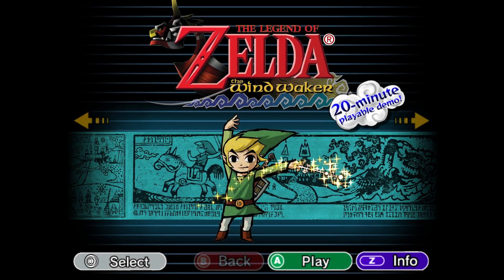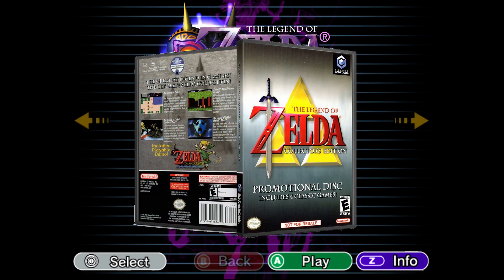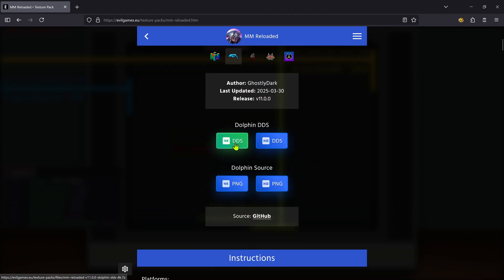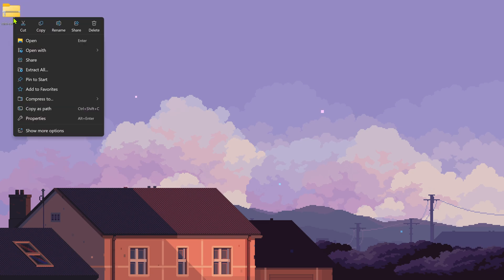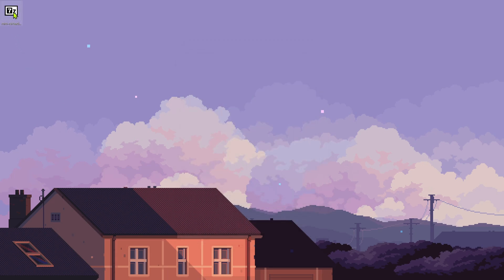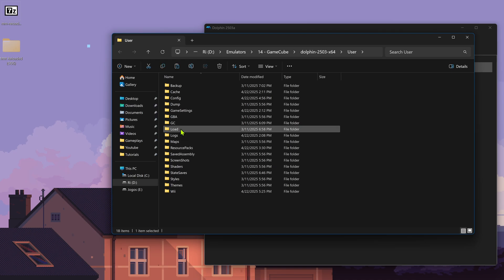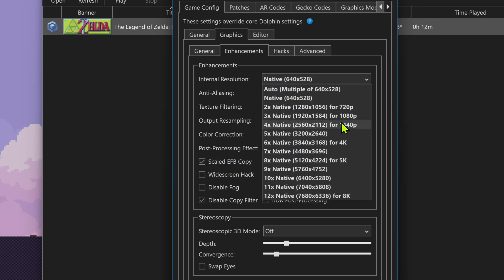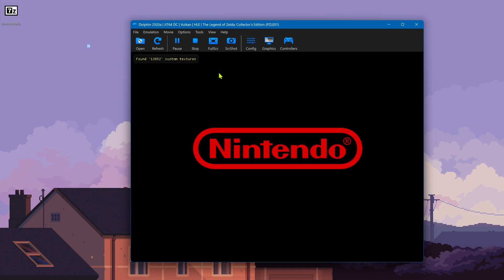How to Install Majora's Mask Collector's Edition Ultra HD Textures in Dolphin | GameCube Emulator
0:00 Important Info
0:35 Download Textures
1:01 Extract Textures
2:03 Install Textures
2:25 Dolphin Settings
3:12 Gameplay with 4K Textures